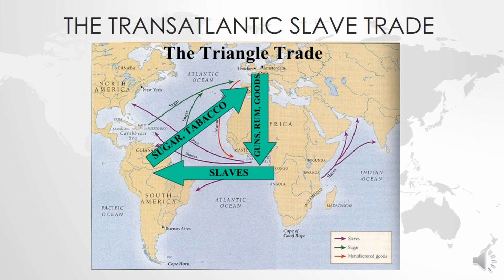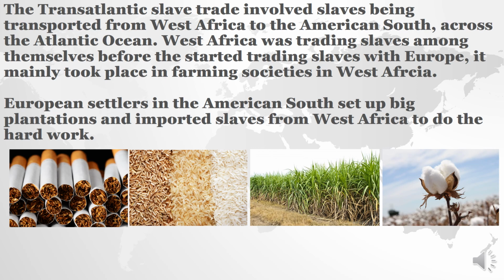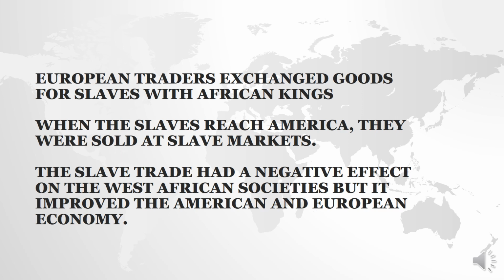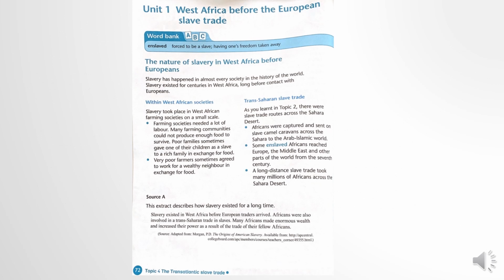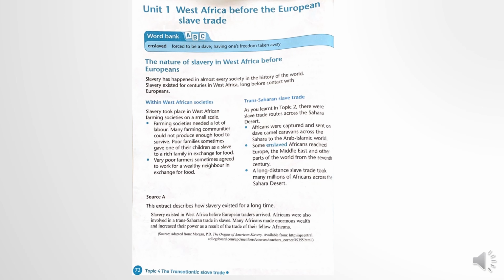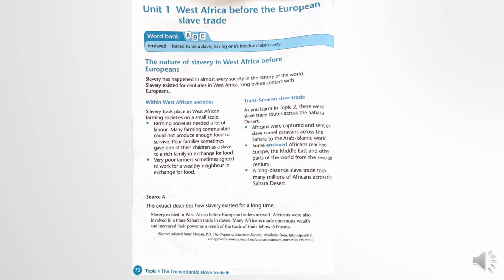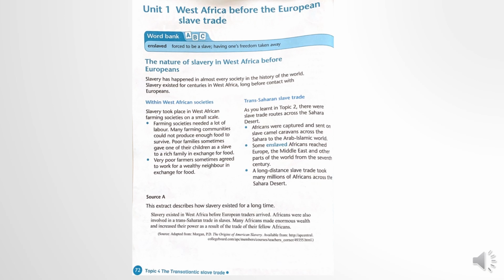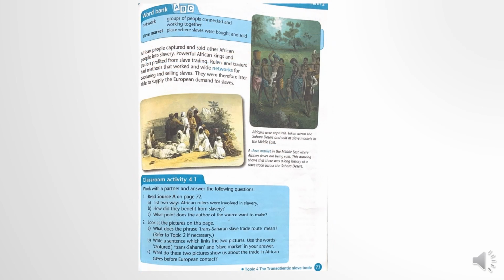Grade 7 History Term 2 Week 1 (CAPS)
Transatlantic Slave Trade